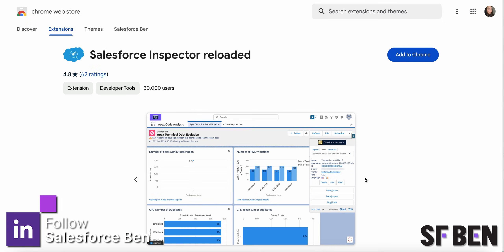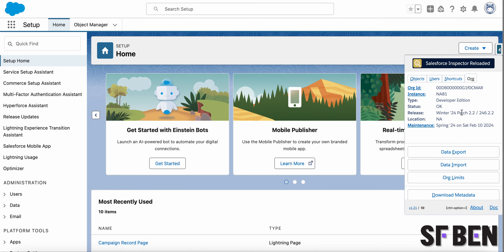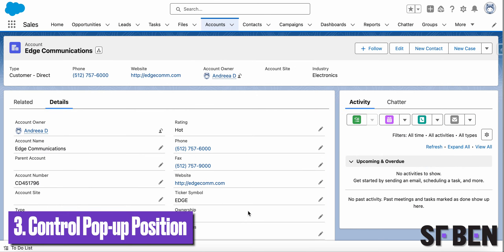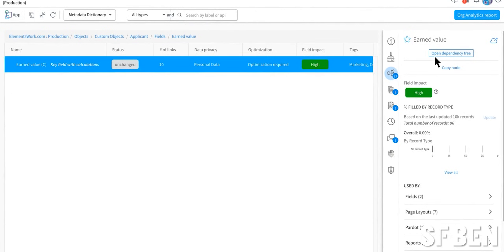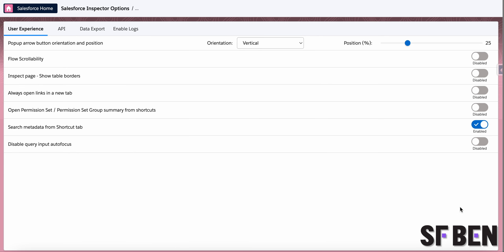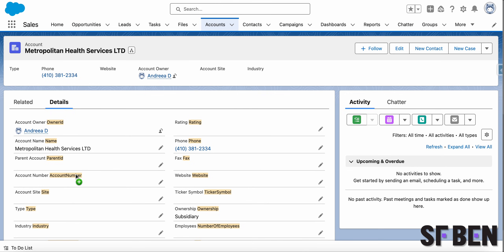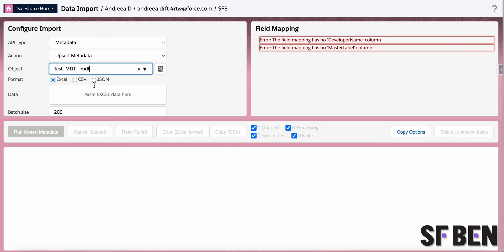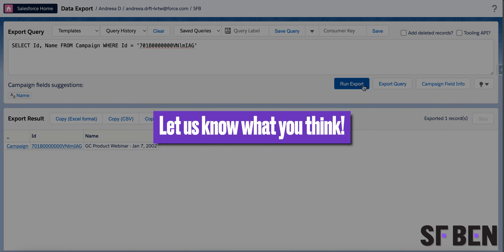Salesforce Inspector Reloaded: The Top Features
You may have heard of the Salesforce Chrome extension Salesforce Inspector... but do you know about the newer, more robust, (and cooler) version of it? 🤔

Meet Inspector Reloaded: the latest productivity tool for admins and developers alike with a whole host of new features to play around with. 🧰

In this video, Andreea outlines 10 of the top features for you to make the most out of. How many will you use?

Prefer reading?